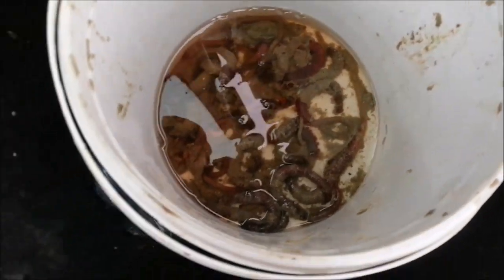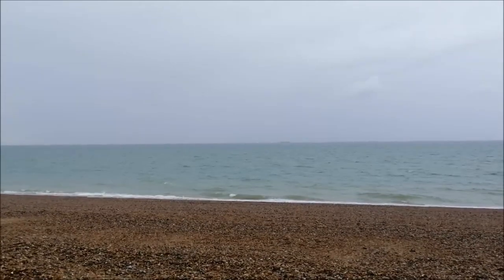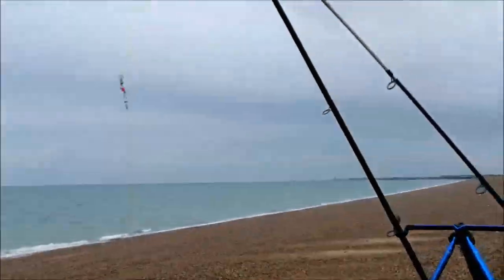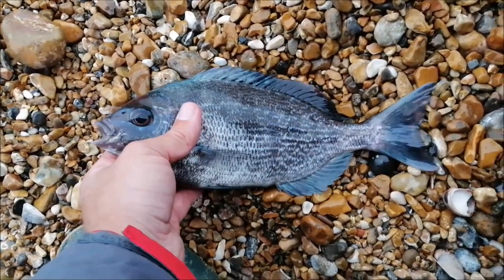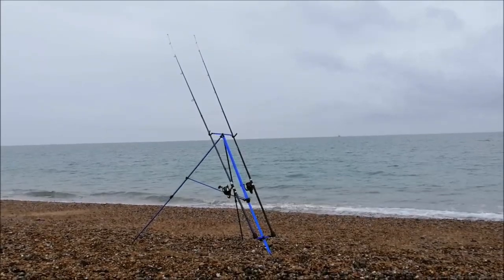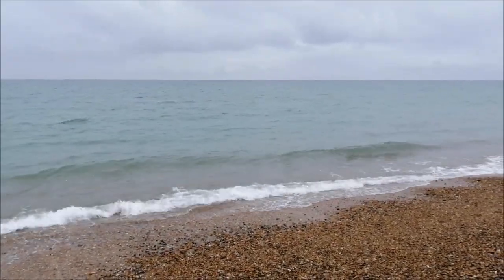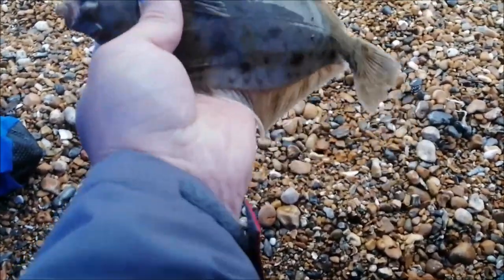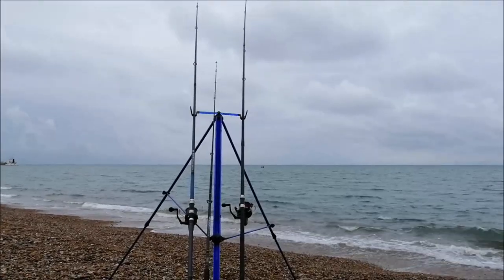Bream and Plaice at Shoreham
Finally managed to end my blanking streak :D

Tight lines!